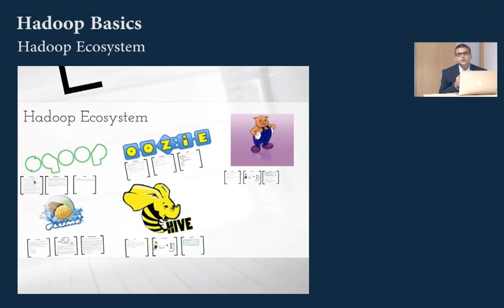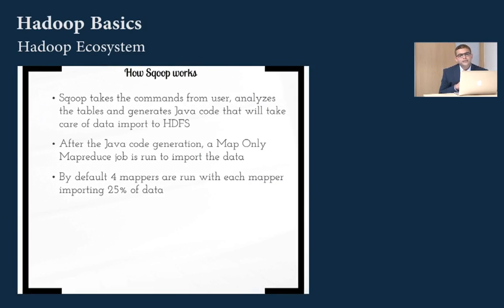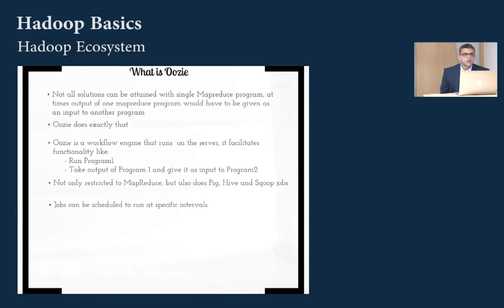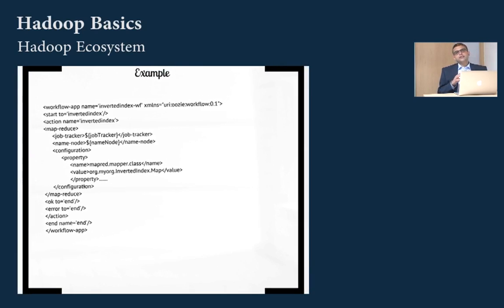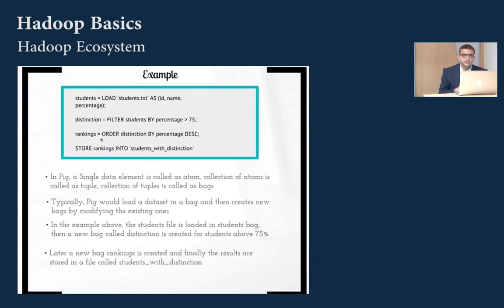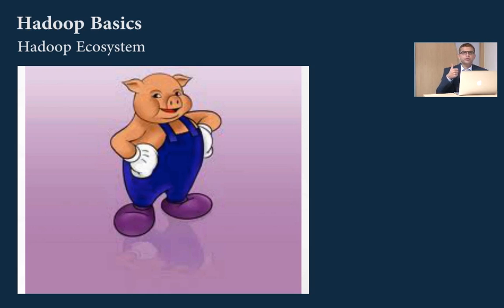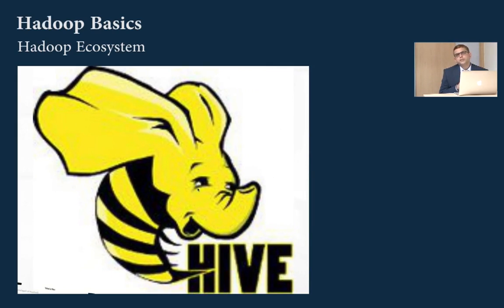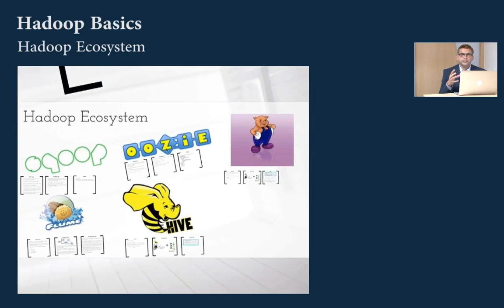HE-100-2.4 Hadoop Ecosystem